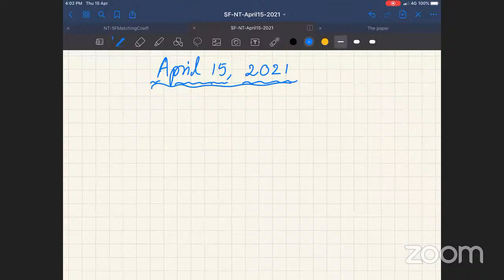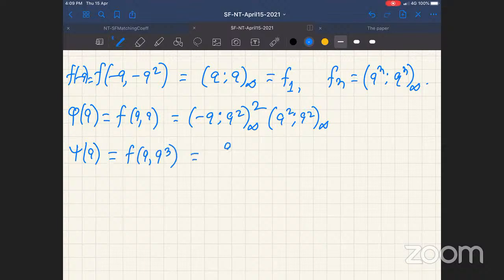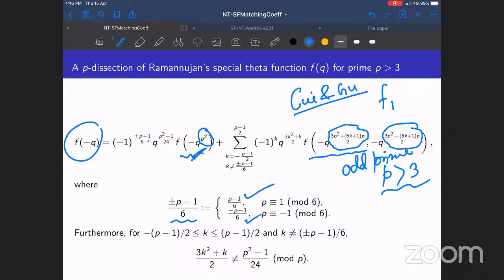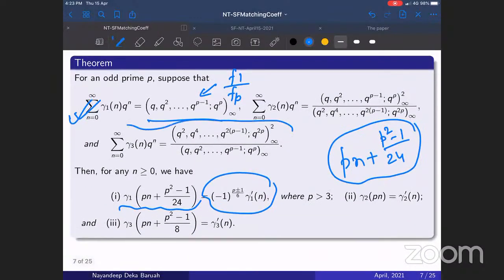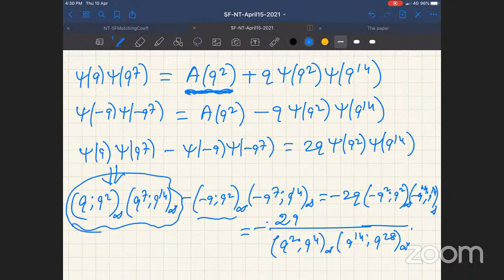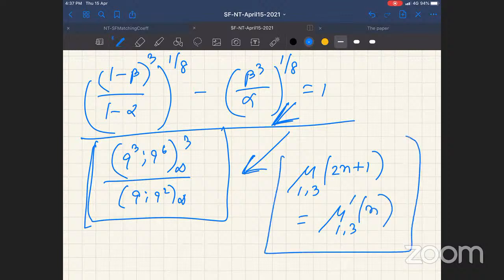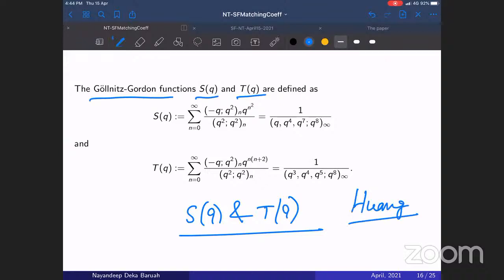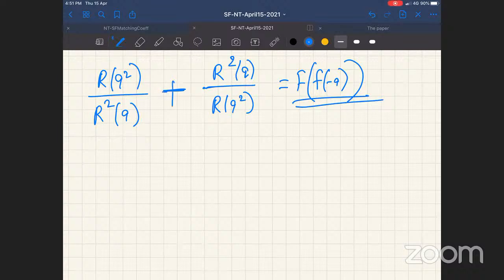Nayandeep Deka Baruah (Tezpur University):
Nayandeep Deka Baruah: Talk in Special Functions and Number Theory